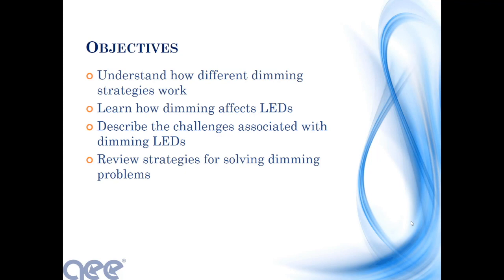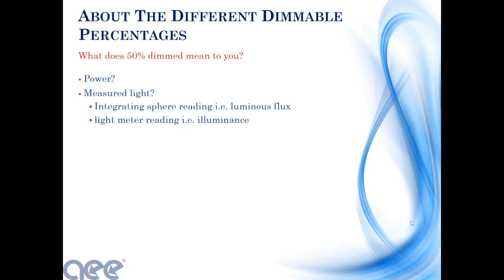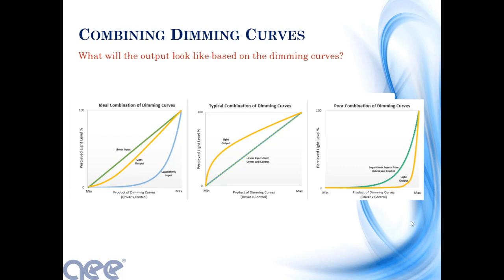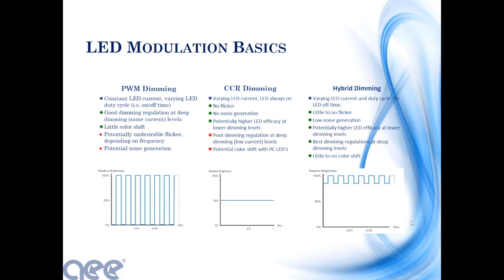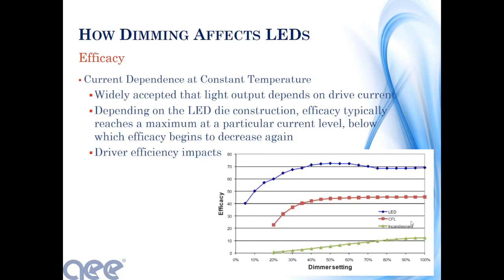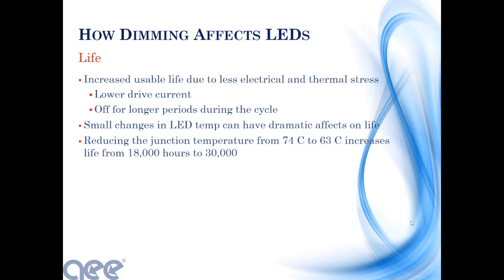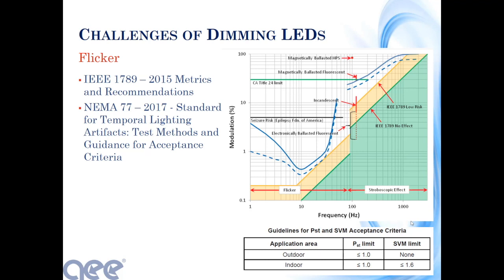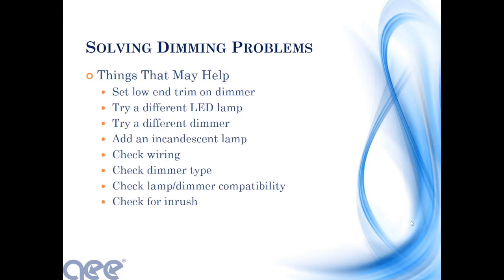2017 WEEC: How Dimming Affects LEDs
Track E: Energy Basics / Session E1: Basics on LED Bulbs & SSL Fixtures / Thursday, September 28, 2017 9:00-11:00AM